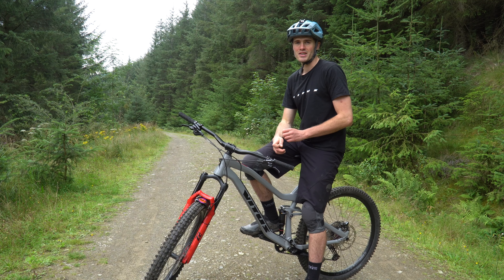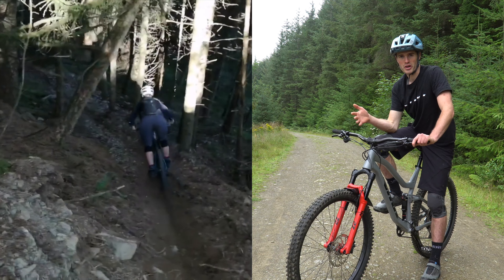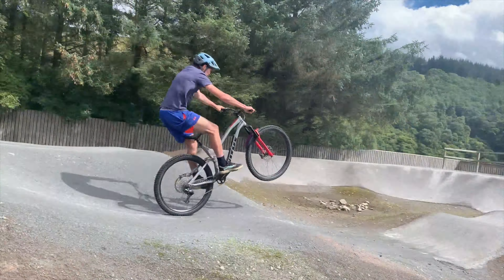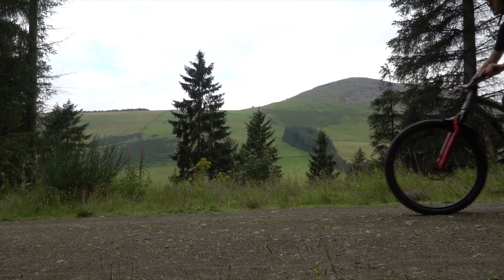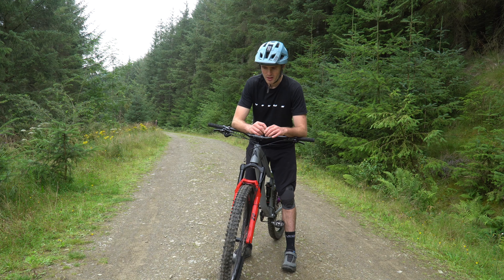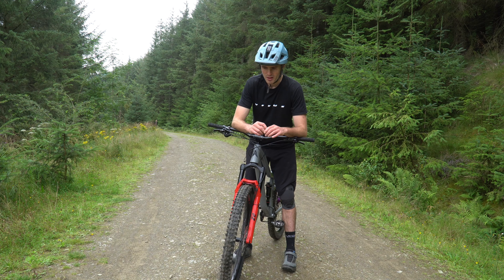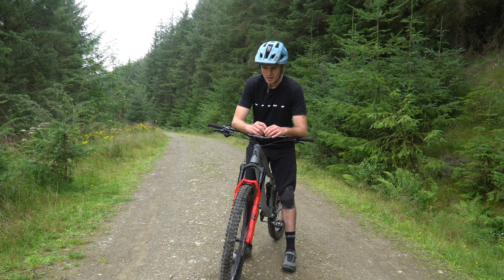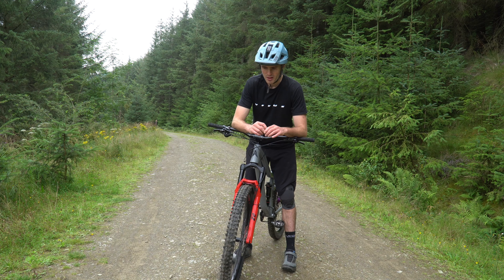BECOME A BETTER MTB RIDER | 14 TIPS TO IMPROVE YOUR SKILLS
14 EASY mountain bike skills & drills for beginner AND advanced riders that you can learn from anywhere.

Got any more to add to the list of tips? Pop them in the comments below.

Tags Used:
Become a Better MTB Rider
Improve Your MTB Skills